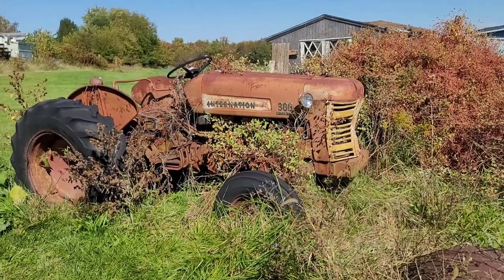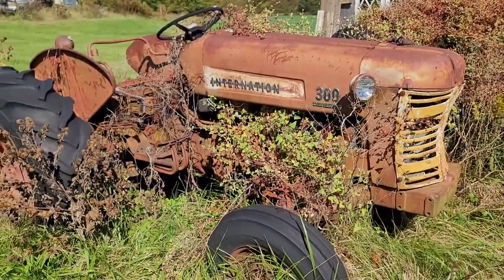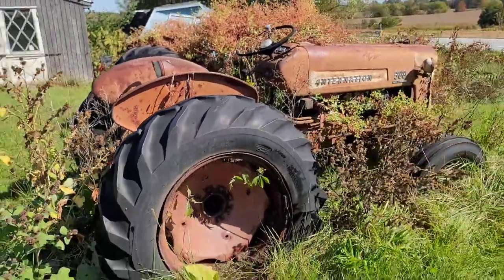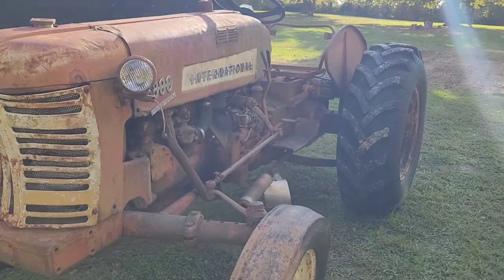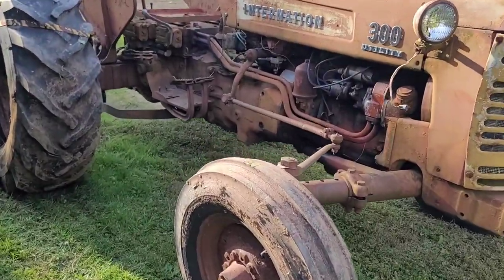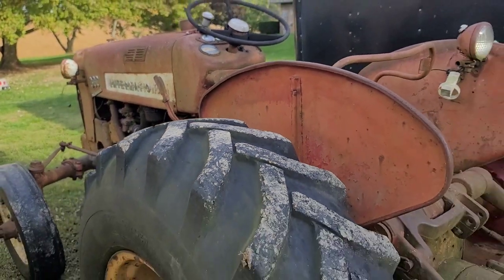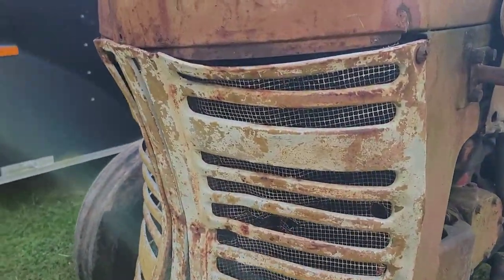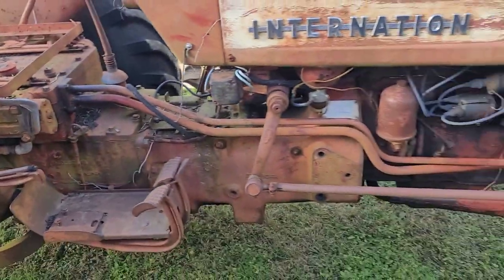My Newest Addition, 1956 Farmall International 300 Utility $400!!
Friday I spotted this in the weeds, we made a deal and Sunday she came home! This is gonna be a fun project working on and bringing back to life this beautiful little 1956 Farmall International 300 Utility!!